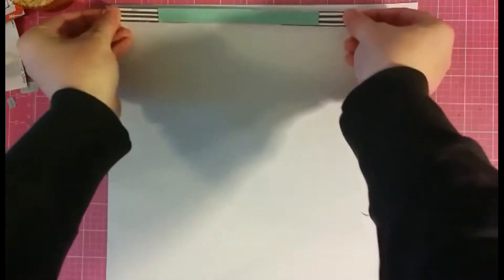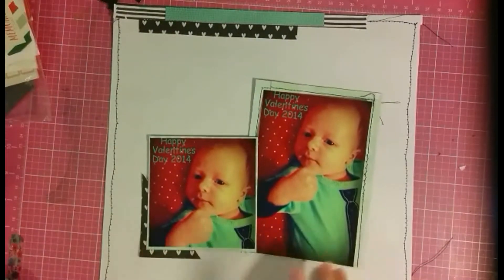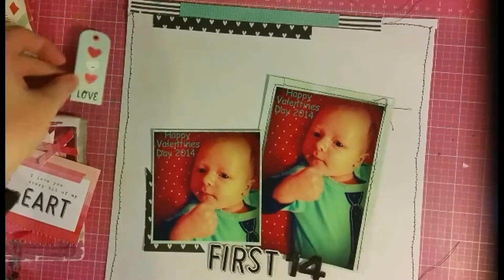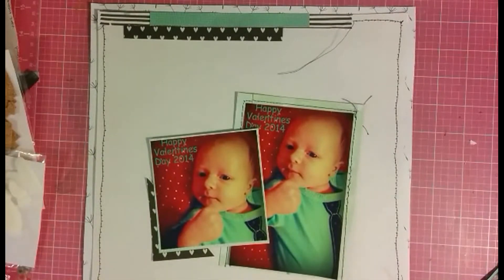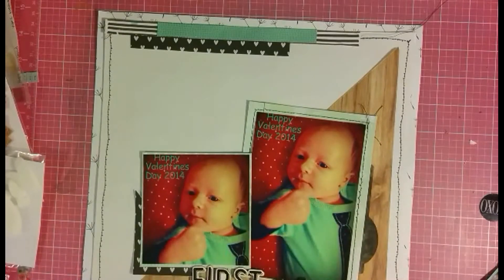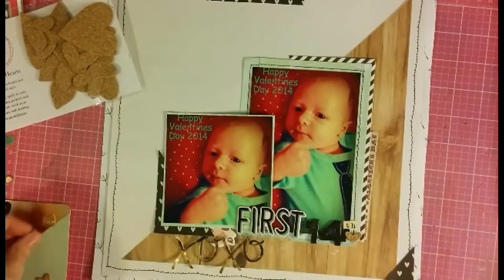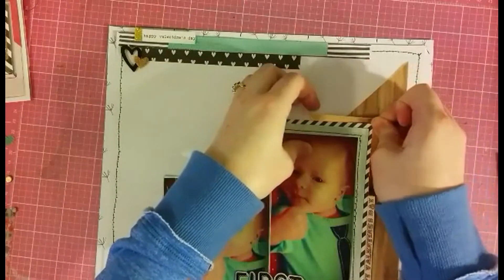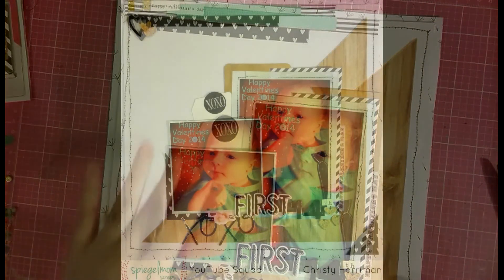Trendy Tuesday- Feb 7, 2017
This week I am showing you how I made it through a layout that was not hard to make but took me forever! TFW!!